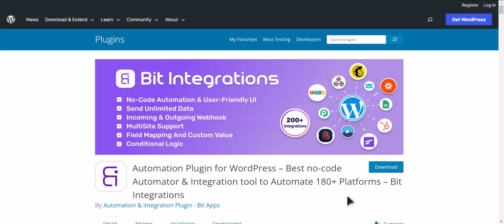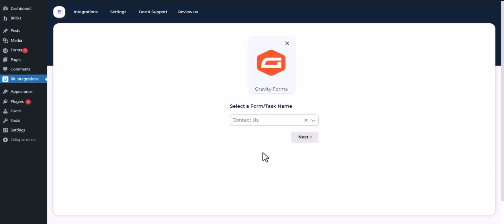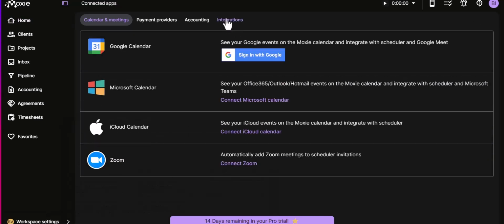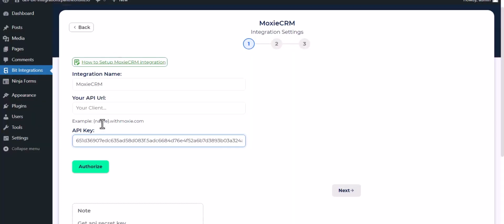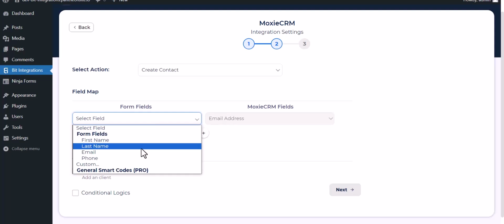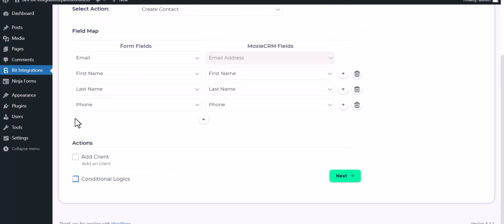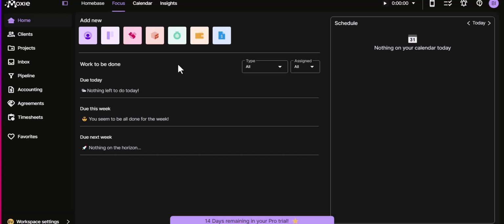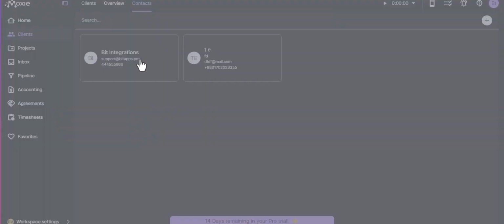Integrating Gravity Forms with Moxie CRM | Step-by-Step Tutorial | Bit Integrations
🔗 Ready to optimize your CRM workflow? Join us on our YouTube channel for an in-depth tutorial where we demonstrate the seamless integration of Gravity Forms with Moxie CRM, a robust customer relationship management platform. Learn how to effortlessly connect these two tools using the Bit Integrations WordPress plugin.

Follow along as we guide you through the step-by-step process of integrating Gravity Forms with Moxie CRM, empowering you to streamline lead management, customer communication, and sales processes. Say goodbye to manual data entry and welcome automated workflows for enhanced efficiency.

Key Highlights:
✅ In-depth walkthrough for integrating Gravity Forms with Moxie CRM using Bit Integrations for WordPress.

Whether you're a business owner, sales professional, or CRM enthusiast, this integration empowers you to seamlessly merge Gravity Forms with Moxie CRM. Watch now to revolutionize your CRM efforts!